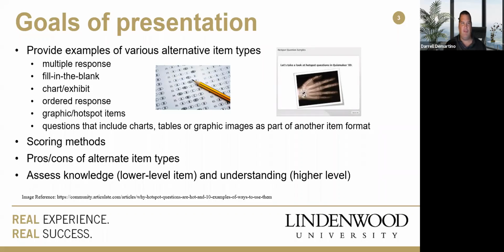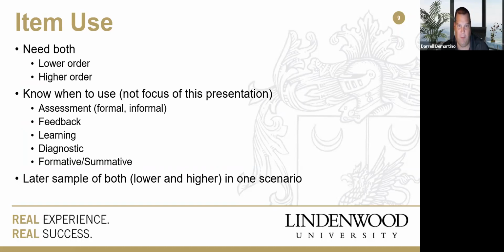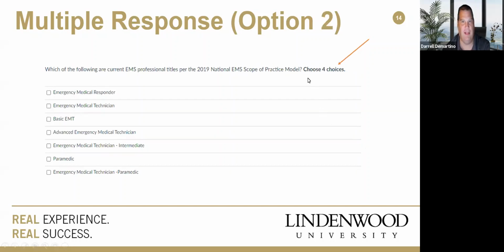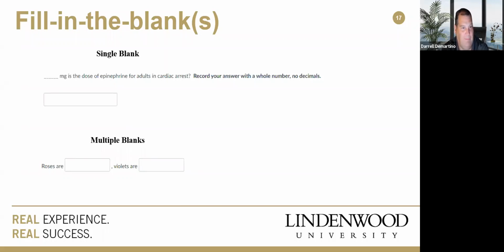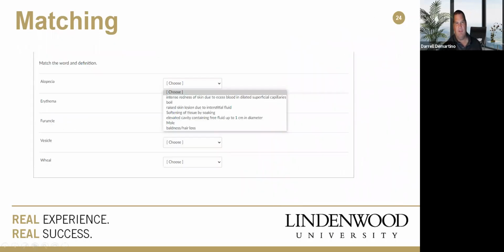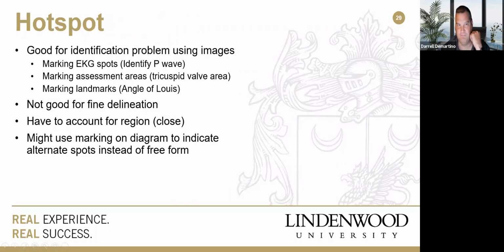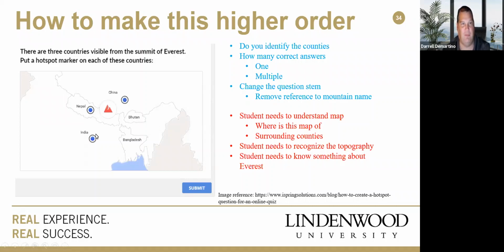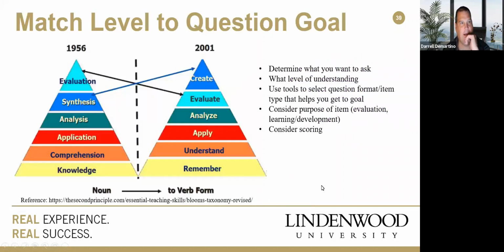Using Alternative Item Formats to Assess Knowledge and Understanding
This webinar was recorded live on August 19, 2021 by the National Association of EMS Educators (NAEMSE) and Darrell DeMartino.

Description:
Alternate item format can be used to assess student knowledge and understanding (i.e., high order thinking). These questions are different from the standard, three to five-option format of a multiple-choice question. They include, but are not limited to, multiple response, fill-in-the-blank, chart/exhibit, ordered response, graphic/hotspot items, or questions that include charts, tables or graphic images as part of another item format. Additionally, score methods for alternate items vary. In this presentation, examples of each item format will be discussed with sample questions. Pros/cons of alternate item types, as well as scoring will be highlighted. Attention will be to how these question formats can be used to assess knowledge and understanding.